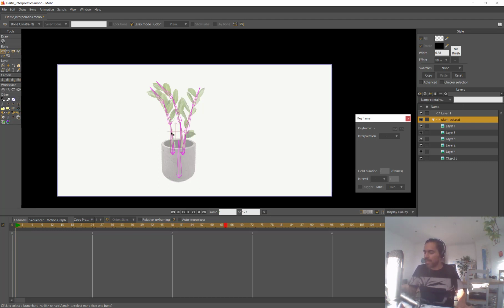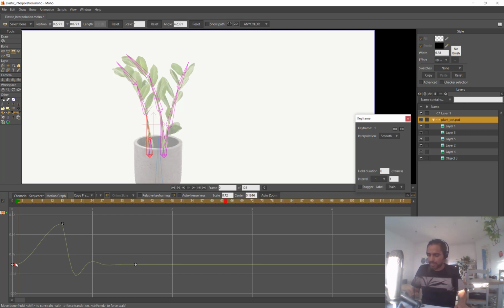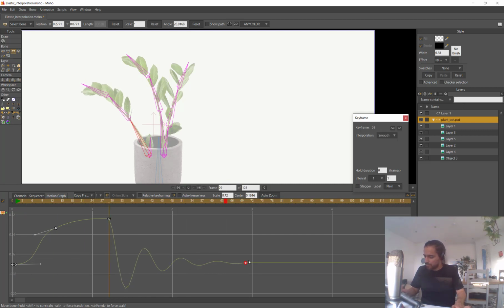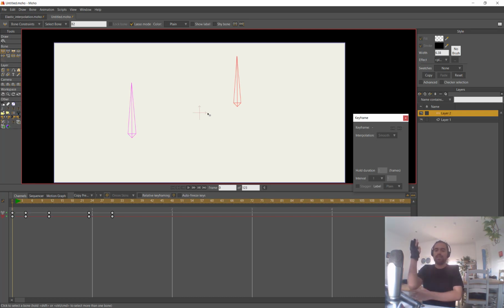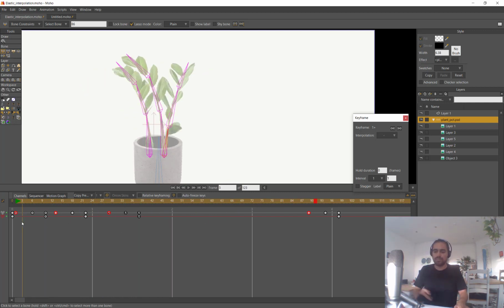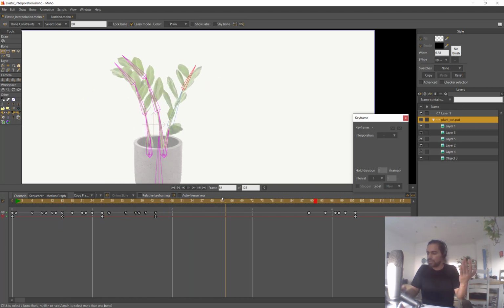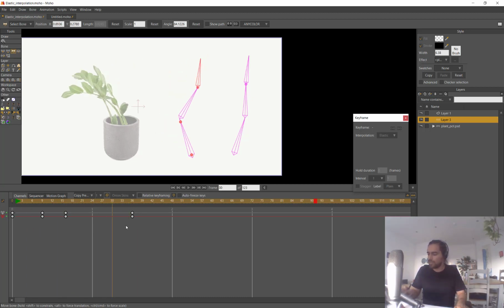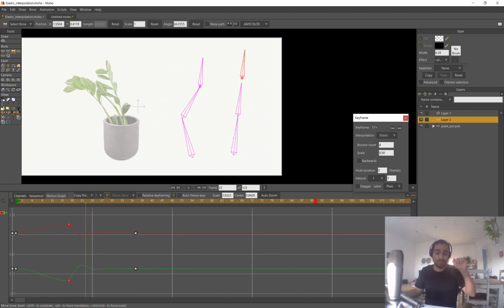Elastic Interpolation (+ Paste relative) - Moho Tutorial - Part 2